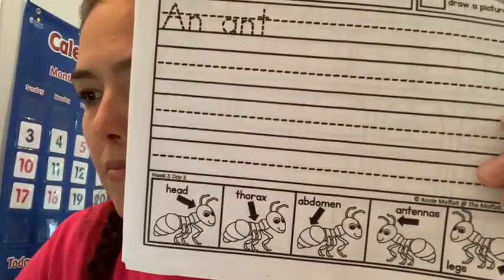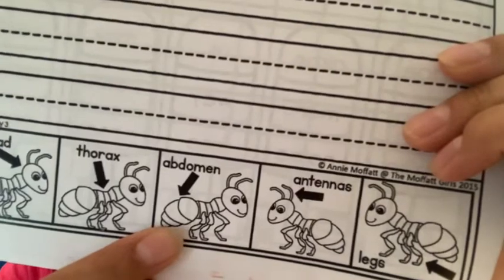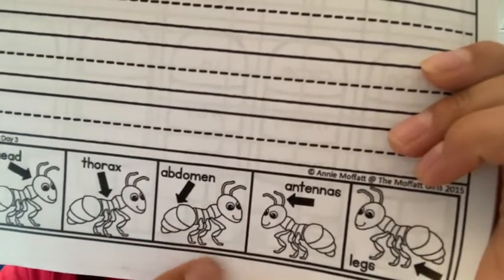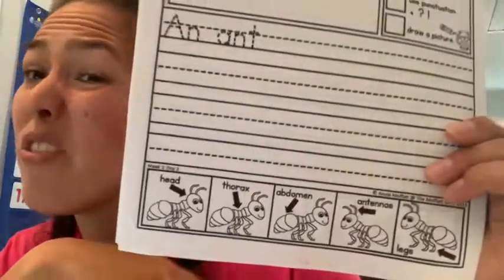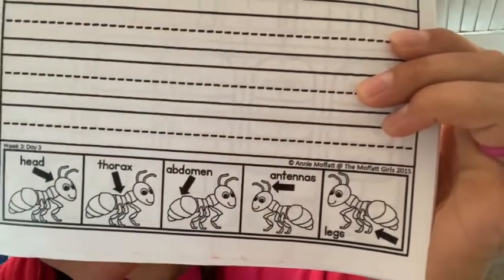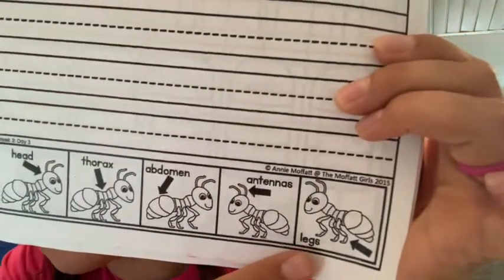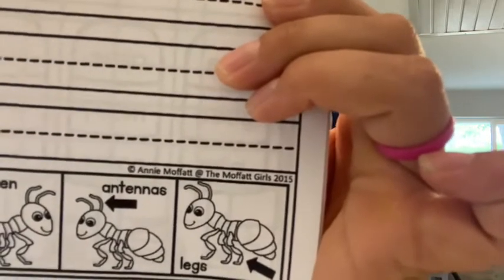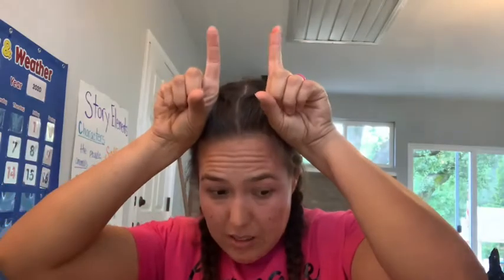About an Ant